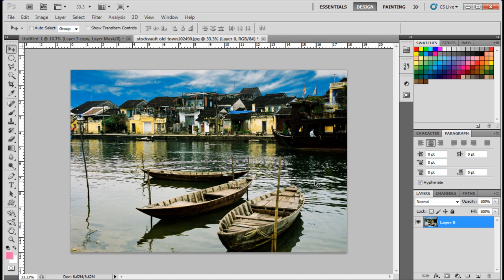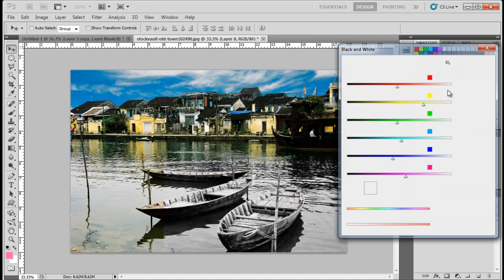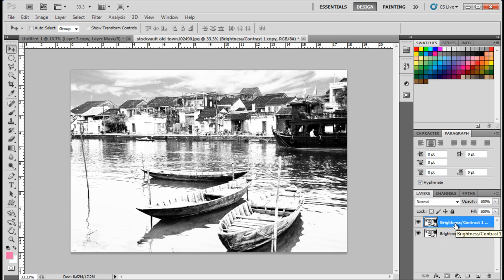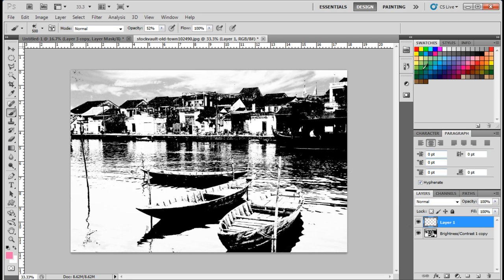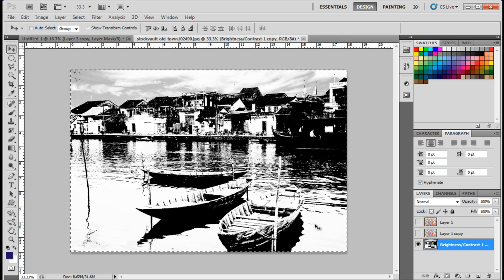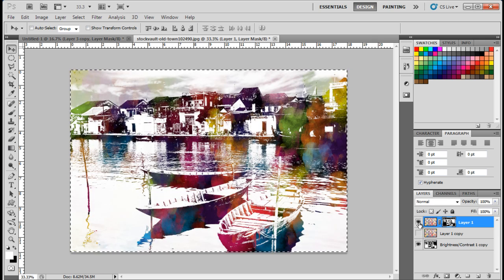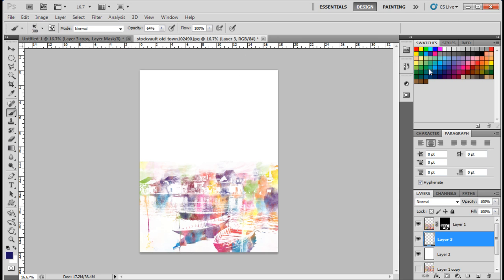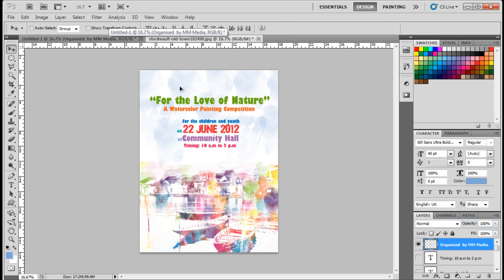How to Create a Watercolor Effects in Adobe Photoshop CS5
Photoshop can be used to create different water color effects using different brushes so as to enhance the overall output of the image.

There are many techniques that can be used to create a poster or a press ad. The techniques you want to use to design a poster depend on the theme of the poster. In this Adobe Photoshop tutorial, you will learn how to design a poster to promote "A watercolor painting competition" event using a watercolor effect.  There are plenty of ways to create a watercolor effect in Photoshop but in this tutorial, we will use the Layer Masking option. Layer masking can be used to create amazing water color designs and many other cool effects.

Follow the steps below to learn how to design a poster using watercolor effects in Adobe Photoshop.

Step# 1 -- Load an image
To start designing a poster, select a nice photograph and open it in Adobe Photoshop. You can use any other photo of landscape or even your own photograph.

Step# 2 -- Turn the image to black and white
To create a layer mask, turn the photograph into black and white if it is colored. To do so go to "filters", choose "adjustments" and then select "Black and White". Now adjust the shades if needed. It needs to be of a darker shade.

Step# 3 -- Create brightness/contrast layer
Once the photograph is in black and white, select "brightness/contrast" from the layers panel and adjust the bars. Set the brightness level to "150" and contrast to "-50". The level of brightness and contrast will vary according to the picture.

Step# 4 -- Create a threshold layer
Once done, select both the layers and press "Ctrl +E" to merge them. Then Duplicate the layer and go to filter, choose "adjustment" and then select "threshold".  Adjust the level according to the photograph. Change the layer mode to "Multiply". Now select all the layers and press "Ctrl +E" to merge. Now the photograph is ready for layer masking.

Step# 5 -- Fill watercolor marks
Create a new layer and use the "Blood and Ink brush" set to fill the canvas with different watercolor marks. You can download any other watercolor effect brush pack which can be used to create watercolor marks. Fill the canvas by using different sizes and opacity of the brush.

Step# 6 -- Copy the layer
Once the canvas is filled with different colors, go back to the photograph layer and press "Ctrl+A" to make selection of the whole layer. Then press "Ctrl+C" to copy it.

Step# 7 -- Create layer mask
Now select layer 1 again and add a mask layer from the layer panel. Press "Alt" and click on the mask layer. You will get a plain white canvas. Now paste the photograph layer by pressing "Ctrl+V" and then press "Ctrl+I" to invert. Now make layer 1 visible and you will have the photograph in a watercolor effect.

Step# 8 -- Increase the size of canvas
Once the watercolor effect is applied, increase the size of the canvas according to the size of the poster.

Step# 9 -- Create sky
Create a new layer and use brush tool; the "blood and Ink Brush" set to create the effect of a sky. This is an optional step. If the photograph you used already has the sky, then you don't need to add it.

Step# 10 -- Insert text
Now insert the text using the type tool. Right now, we have used the "Gill MT Bold" font. You can use any other font for the text or even different types of fonts to write it. Adjust its placement and add different colors to fonts to make it colorful. However use only one or two colors for the text so that it looks appealing to the eye.

Step# 11 -- Place logo
In the end, place the logo of the sponsors of the event. Place it in the upper-left corner and the poster is now ready. You can use this method to create various water color designs in Adobe Photoshop.